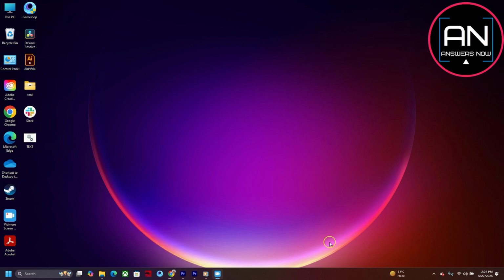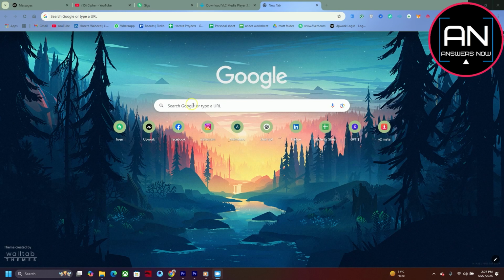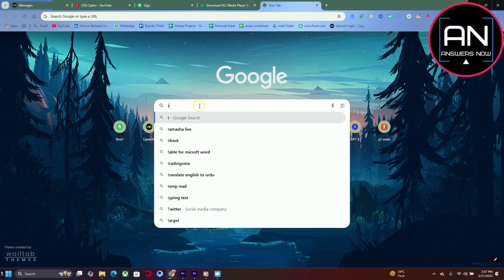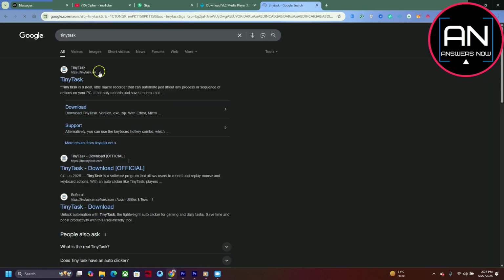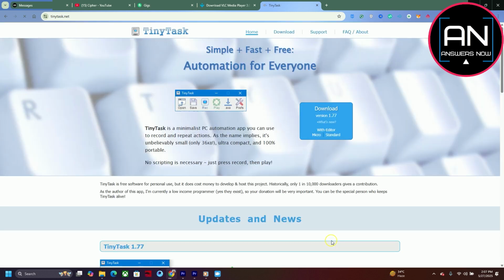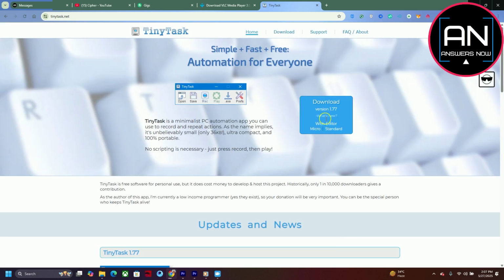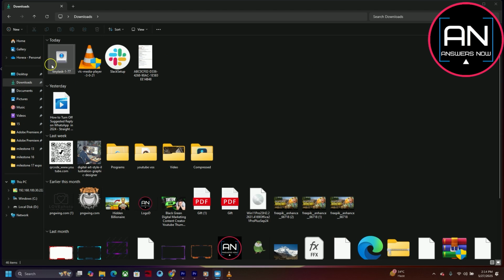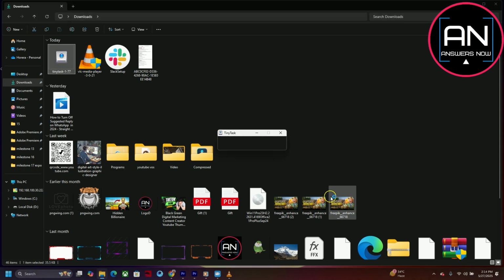How to Download Tinytask on Windows 11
In today's video i'm going to show you how to download tinytask on windows 11, easy and simple tutorial to follow.